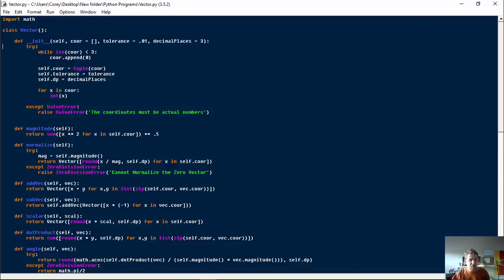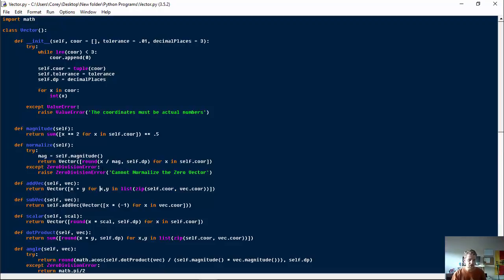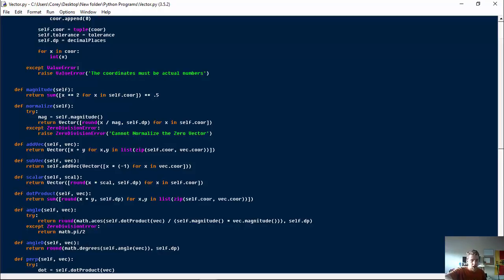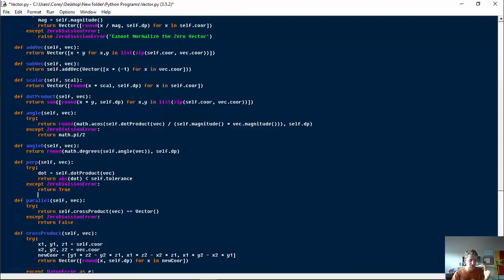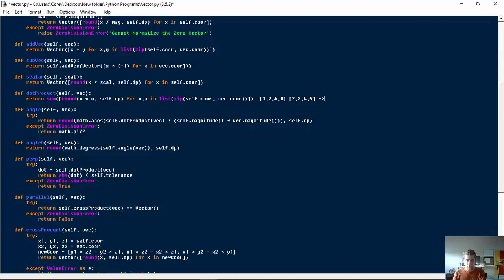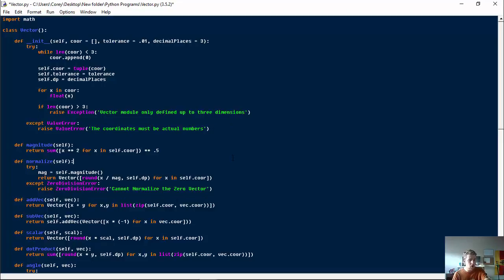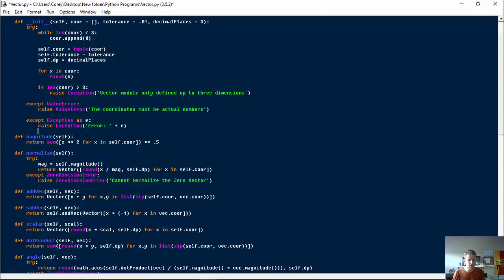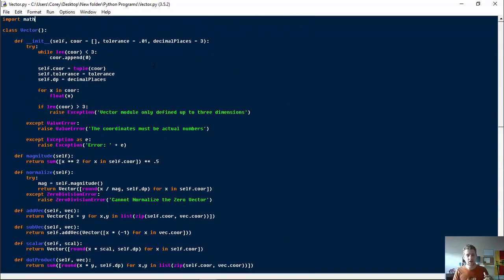Vectors 3: Error Handling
Here we add in some error handling to make sure we can deal with pesky errors before they become a problem in other code we use it in!